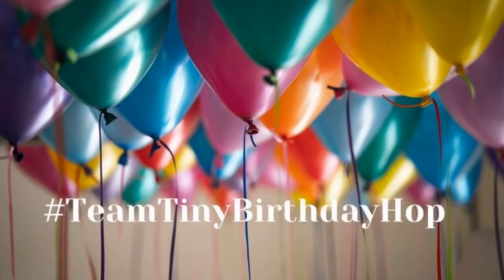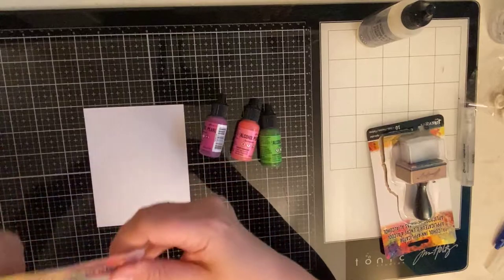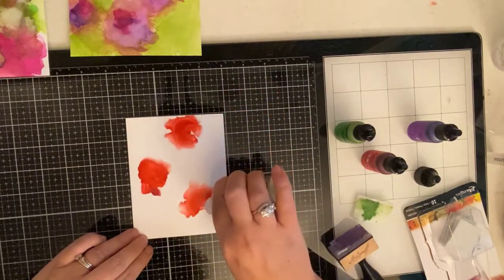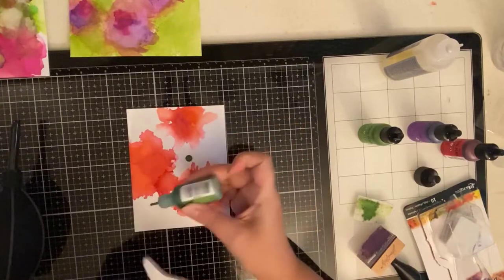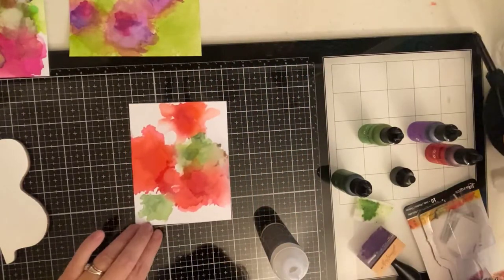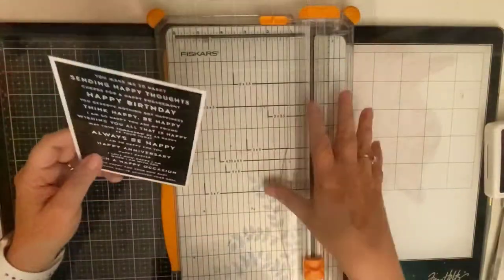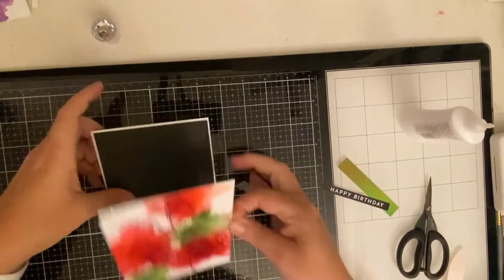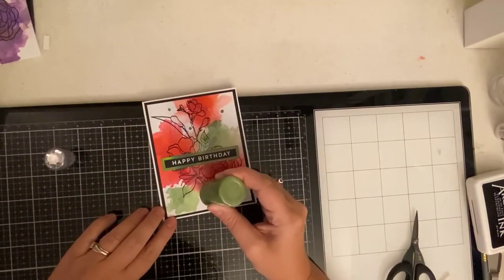Quick & Easy Alcohol Ink Birthday Card plus Giveaway!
Today I'm sharing a quick & easy floral birthday card made on an alcohol pearl ink background as part of the Team Tiny Birthday Hop.  We're celebrating Ciara's birthday (from Ciara T Designs) by sharing our birthday themed creations.  Be sure to check out the videos from other Team Tiny members that are participating in the hop! There are several videos with giveaways, so listen carefully on each video on how to enter to win!

All of the supplies I used in my video today are listed below. Leave me a comment & let me know what you think!!

Simon Hurley create. Stark White Cardstock
My Colors Cardstock - My Minds Eye - 8.5 x 11 Classic Cardstock Pack - New Black - 25 Pack
Ranger Gloss Paper (Discontinued) - Great Alternative: Tim Holtz® Alcohol Ink Cardstock, 20pc